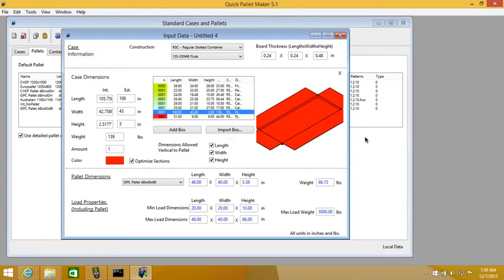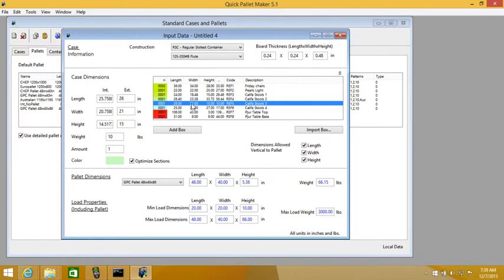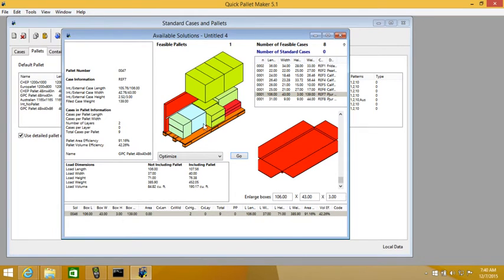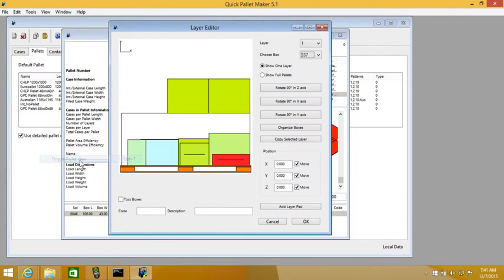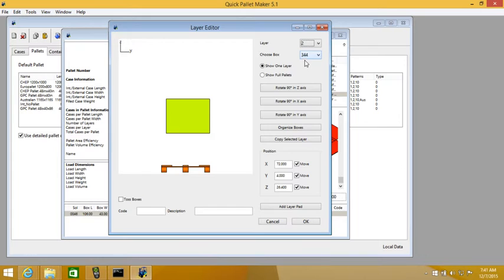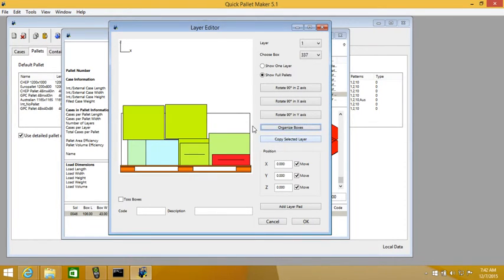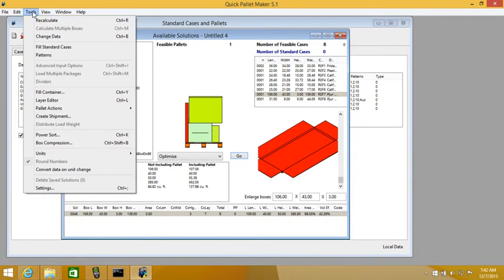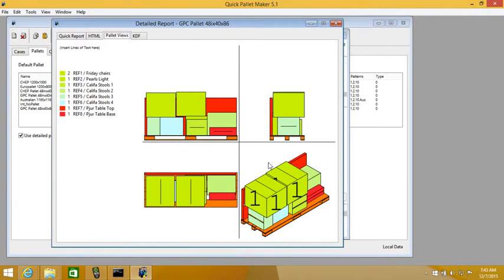Quick Pallet Maker - Create Custom Pallets for Specific Loads & Edit Pallets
The Layer Editor can be used for editing the pallet loads produced by calculating multiple box sizes in custom pallets. This example provides an explanation.